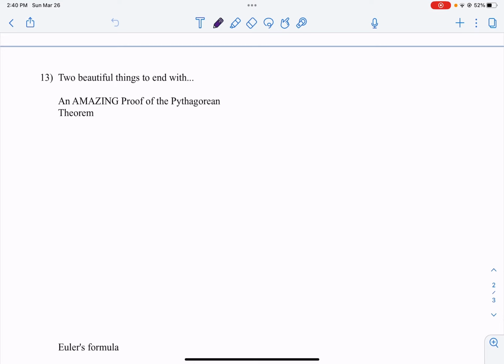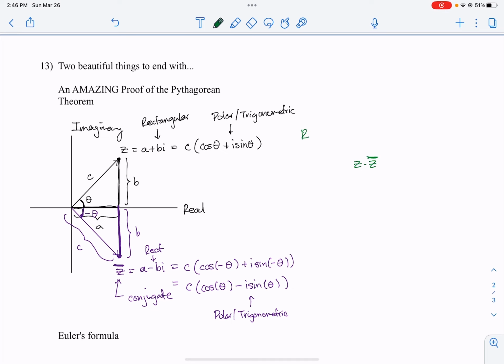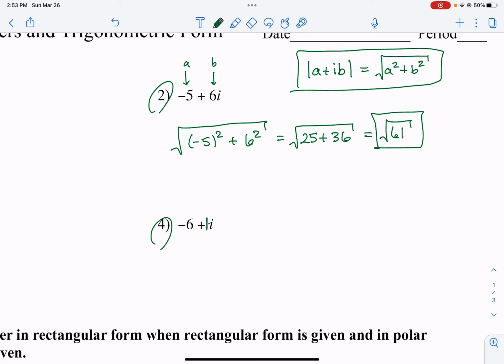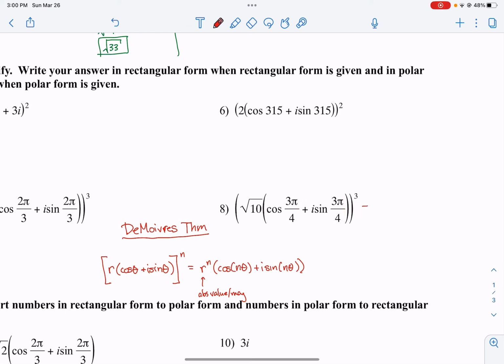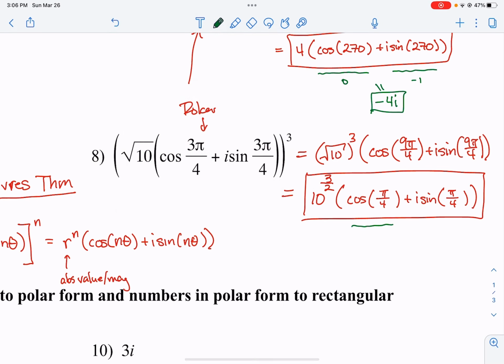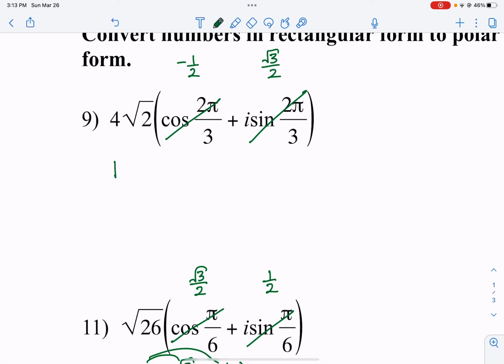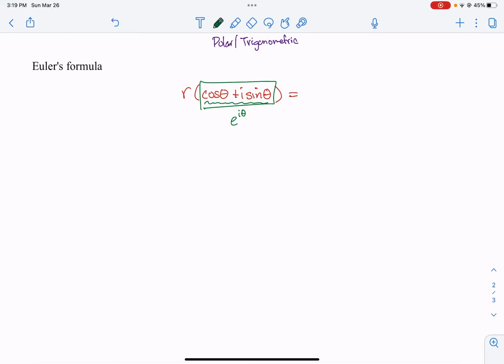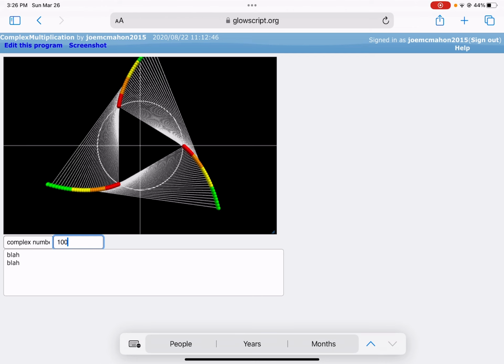PreCal Review and Practice for 3/31